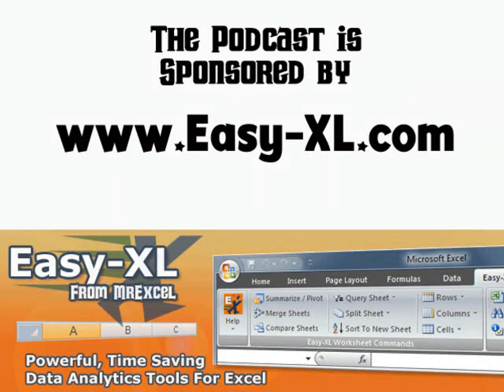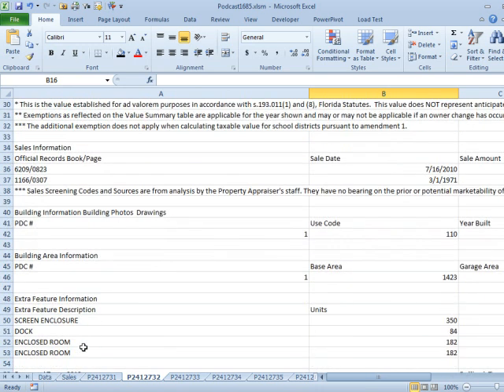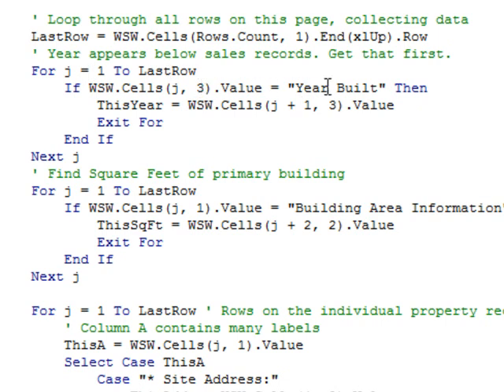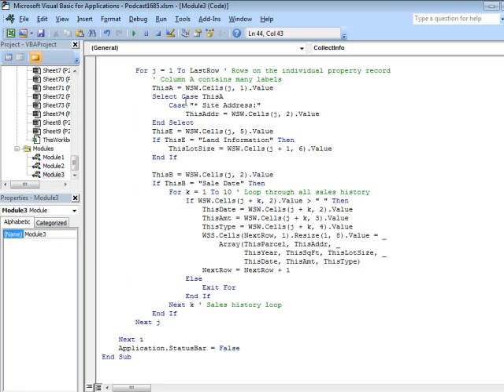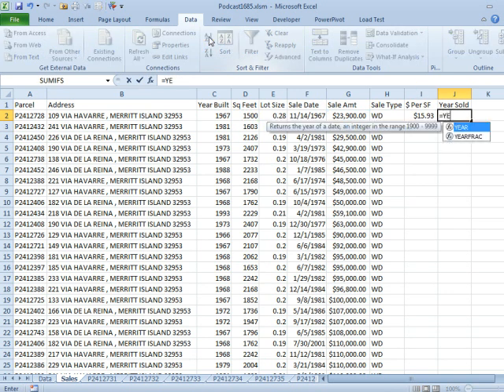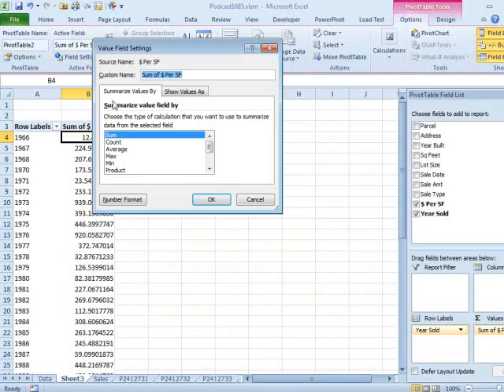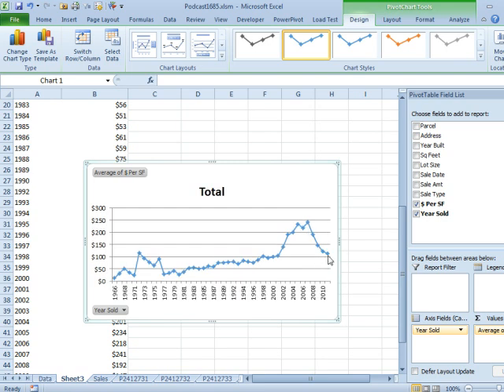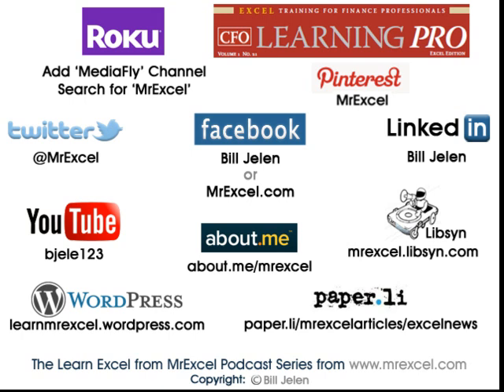Excel - Harvesting Scraped Web Pages: Episode 1685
Microsoft Excel Tutorial: Harvesting Scraped Web Pages with Excel: Organizing, Looping, and Analyzing Data | MrExcel Netcast.

Welcome back to the MrExcel netcast! In this episode, we will be discussing how to harvest scraped web pages using Excel. This is episode 1685.

In the previous episodes this week, we have been working on a project that involves pulling data from various web pages. Yesterday, we went through a macro that pulled down the web page for about 70 different links. Now, we have all these different sheets with information, but we need to collect and organize it in a way that is useful to us.

Unfortunately, the information we need is not always in the same location on each sheet. For example, we may be interested in the sales amount, but it may not always start in the same row. This means we have to loop through all the data and extract the information we need. In this episode, we will be using several different loops to achieve this.

First, we will loop from Row 2 to 71 on our data page, which tells us each parcel. We have prepended a "P" before the parcel number to avoid any confusion with worksheet numbers. Then, we will select the worksheet for that specific parcel and figure out how many rows it has. Next, we will look for specific headings in columns C and A to extract the information we need. Finally, we will loop through all the data and extract the site address, lot size, sale date, amount, and type of sale. This may seem like a lot of work, but the payoff is worth it.

After running the code, we will have a completely blank sales page filled with all the information we need from the 70 different web pages. We can now easily sort, filter, and pivot the data to get a better understanding of the neighborhood. We can even create a pivot chart to see trends in sales prices over the years. This project has allowed us to gather valuable insights and make informed decisions about the neighborhood.

Table of Contents:
(00:00) Harvesting Scraped Web Pages
(00:12) Organizing and Looping Through Worksheets
(01:02) Selecting Specific Worksheets
(01:12) Prepending Parcel Numbers
(01:29) Finding and Saving Specific Information
(02:10) Running the Code and Viewing Results
(03:14) Analyzing the Data
(03:51) Creating a Pivot Table and Chart
(05:10) Clicking Like really helps the algorithm

This video answers these common search terms:
Building Area Information
Harvesting Scraped Web Pages
Learn Excel
Macro
Pivot table
Row 36
Sale Date
Sales amount
Worksheets
Year Built

 Workbook, one Worksheet per Link; today we look at working with that harvested Data. After a little review of the last couple of days, Today in Episode #1685, Bill moves into what we can do with our new Data. Set the Data to your specifications for your Worksheet; use a Pivot Table to get to the most important of that Data quickly; think outside of the Excel Podcast Box and consider how you may apply this information in your work, hobbies or home! And be sure to tune in tomorrow for another Podcast in this series to see a few awesome new tricks with Data from Bill "MrExcel" Jelen!

This mini-series is a really cool overview of some of our earlier Podcasts and how to integrate a variety of Formulas and Functions to evaluate Real Estate.